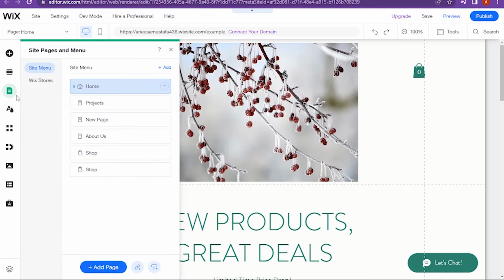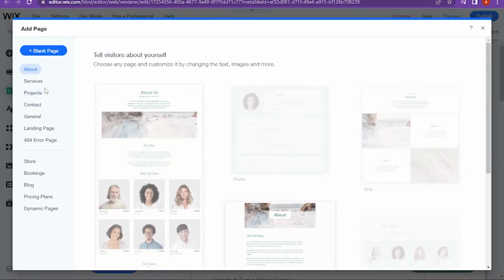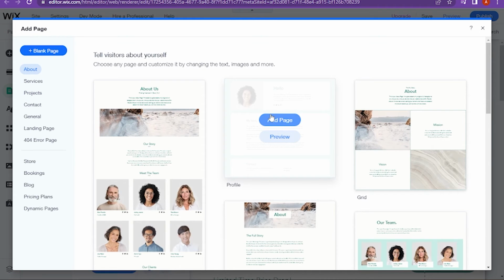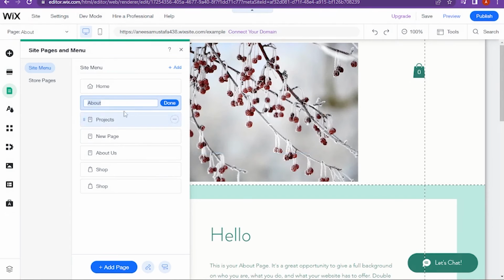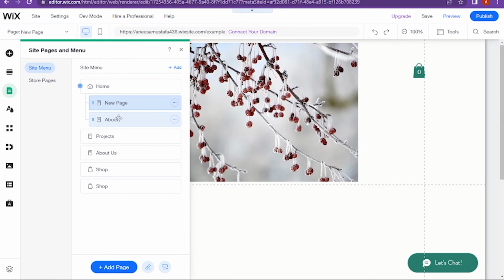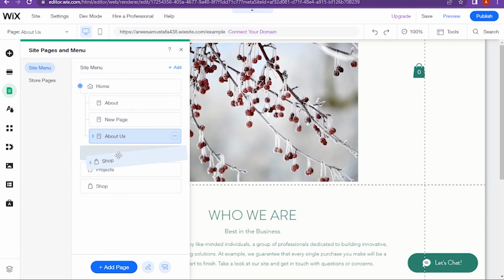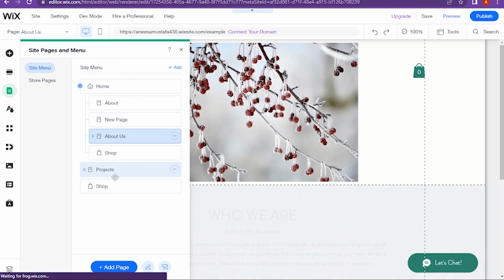How to make subpages in Wix - Quick and Easy!